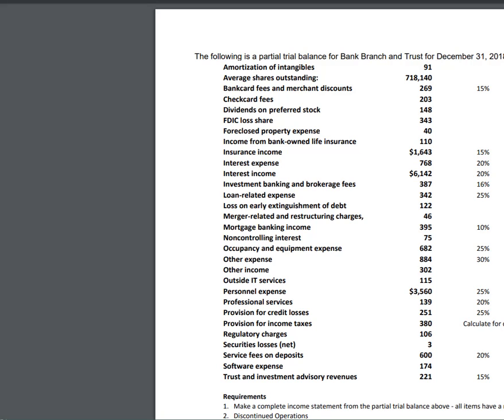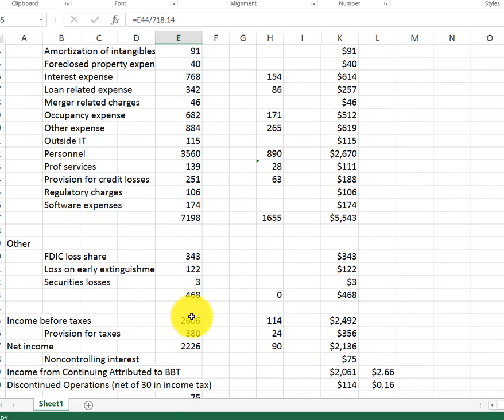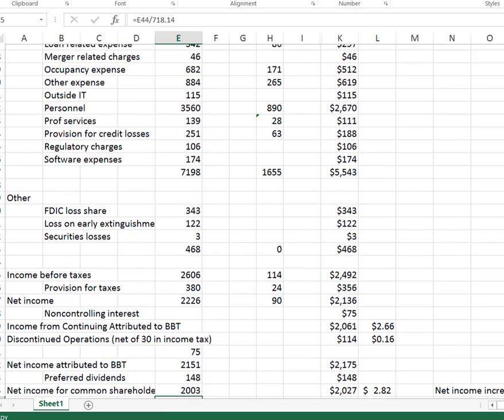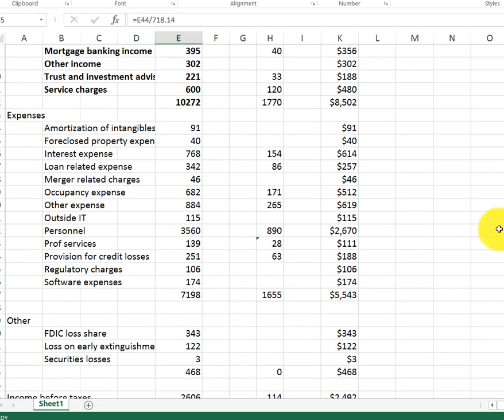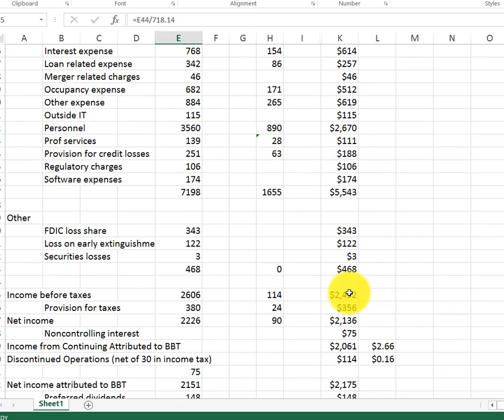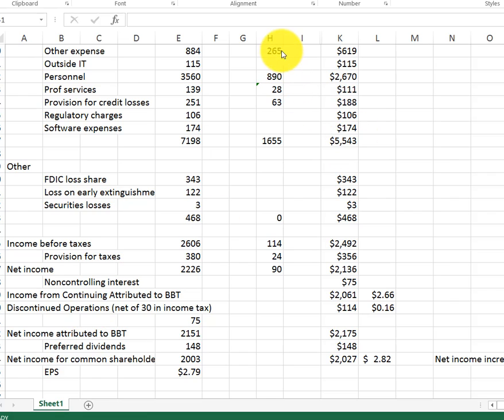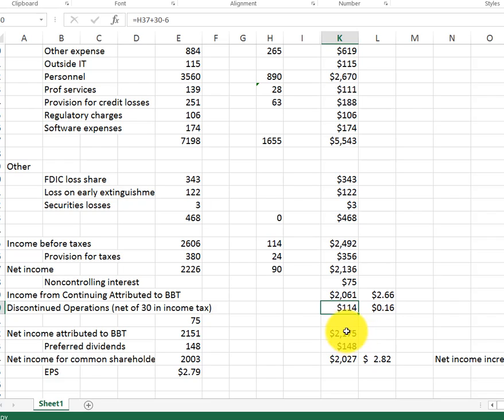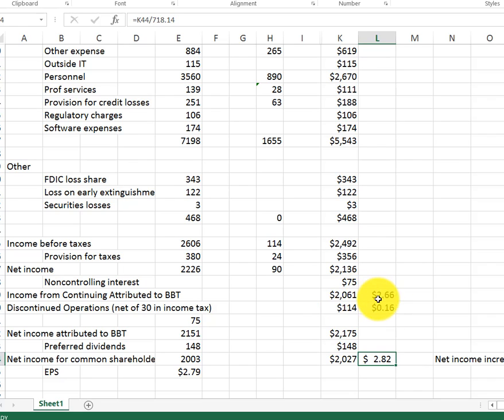Practice Discontinued Operations